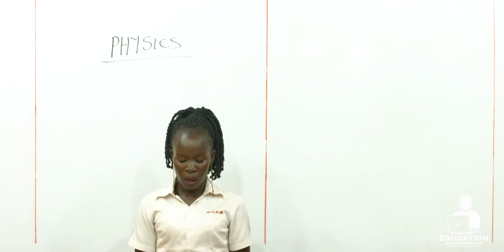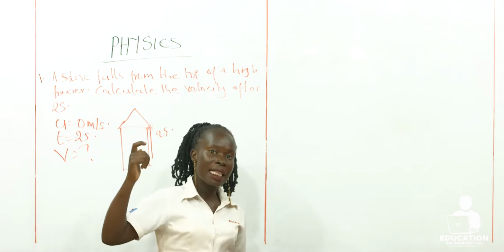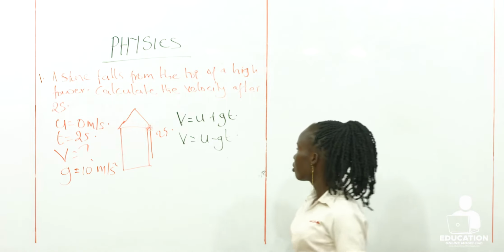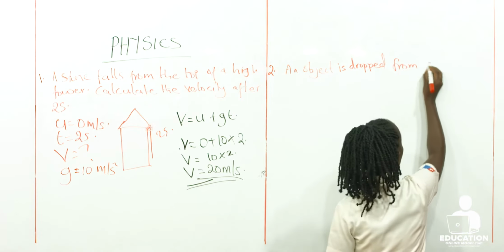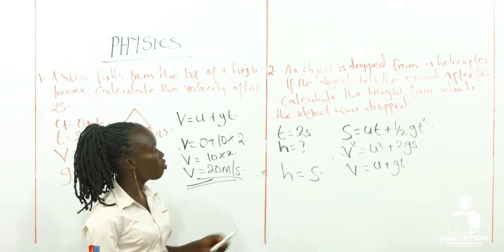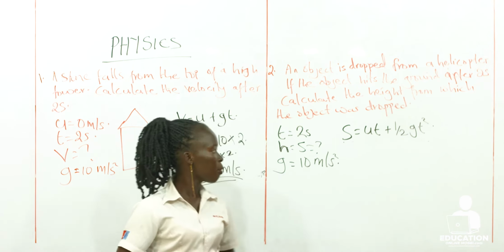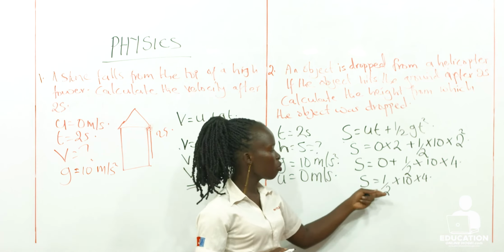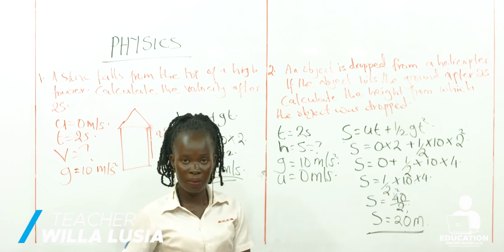Physics S.1 & S.2 | Lesson 20